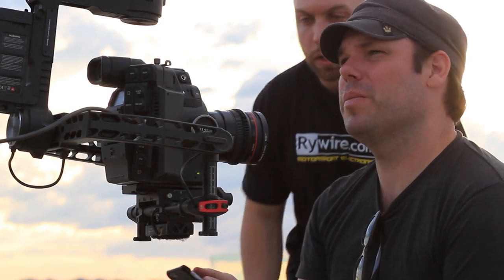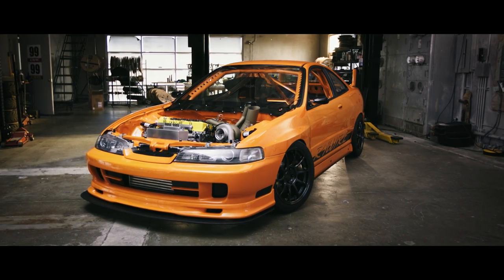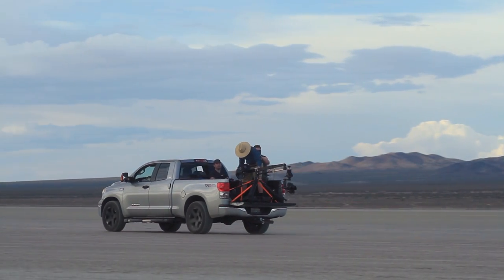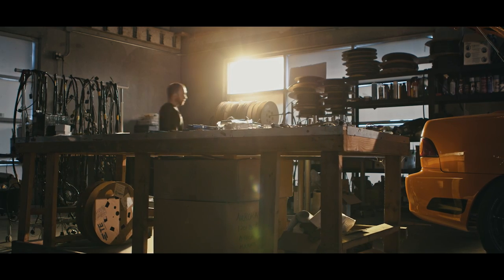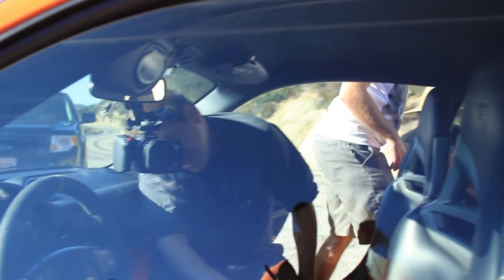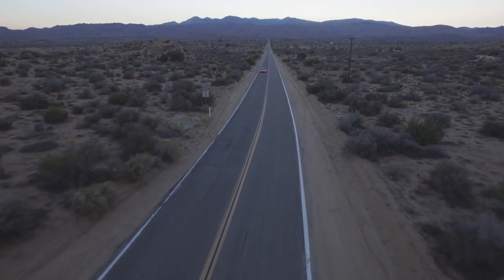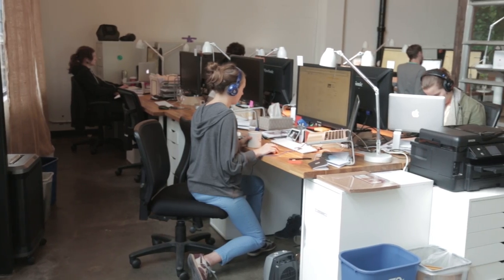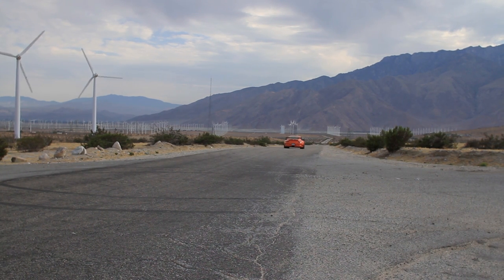Rywire Road to SEMA 2015 - Behind the Scenes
Check out our extensive equipment, locations, and see the Canon C300 II in action. Learn about the making of the RyWire documentary film.